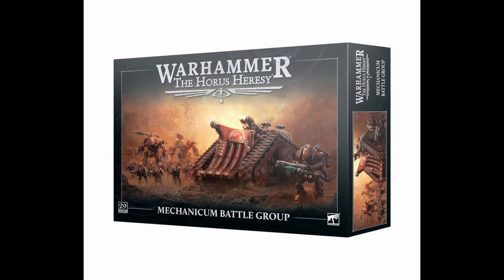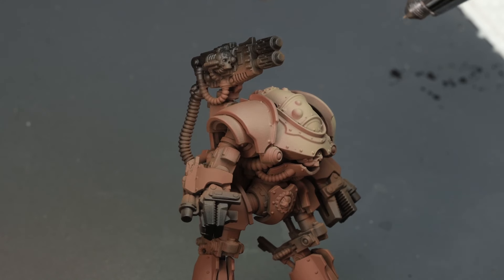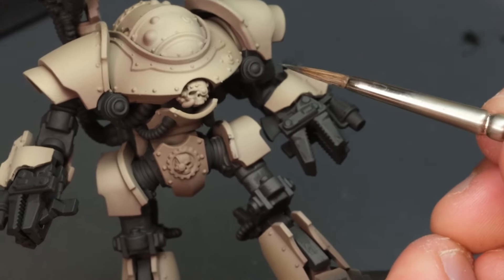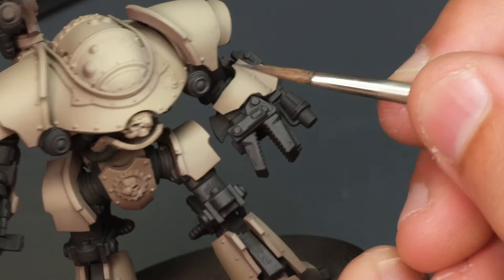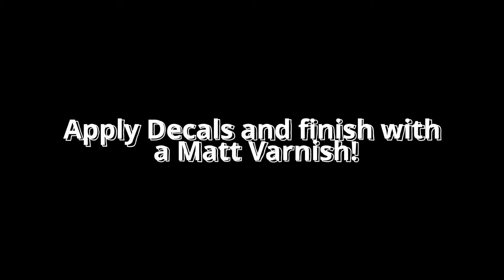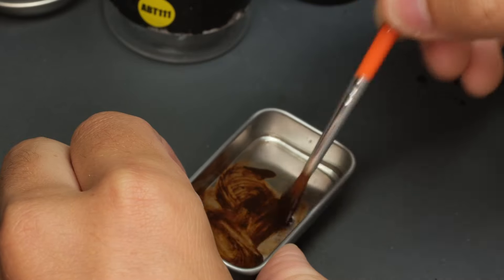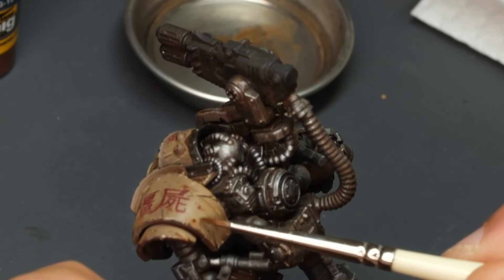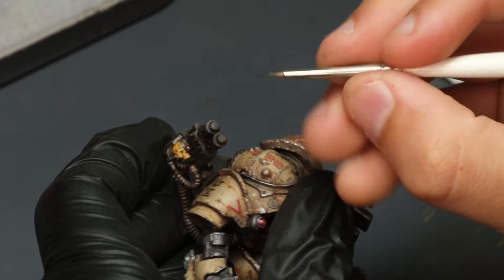How to paint Castellax Mechanicum Horus Heresy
Welcome to my full video tutorial on the new Mechanicum Castellax from Games Workshop, set in the Horus Heresy. In this tutorial, I will run you through the miniature painting process that is suited for tabletop gaming for all levels of painting.

I offer several tiers of support from the Painters Essentials that unlock all my video tutorial content. As well as 2 feedback tiers that give you more time with me to personally provide feedback to help improve your painting further.

Chapters:
0:11 Introduction
4:11 Airbrush Armour
12:09 Black Steel
22:42 Chipping!
27:33 Metallic Base
30:47 Freehand
36:32 Oil Wash
41:07 Lens Details
46:07 Steel Highlights
48:40 Basing
50:21 Rust Streaking
57:00 Bonus land gun barrel + Outro